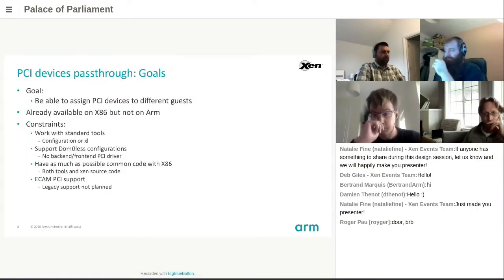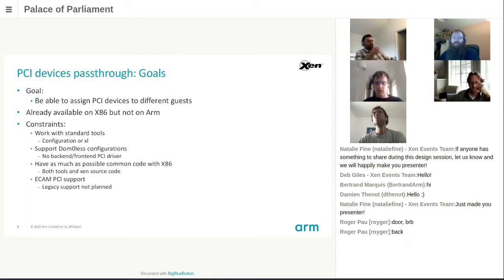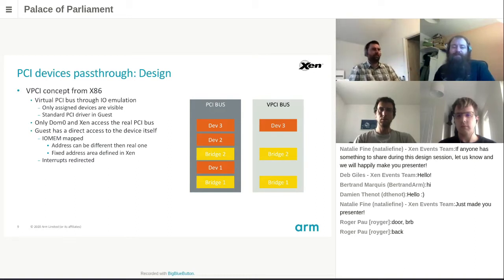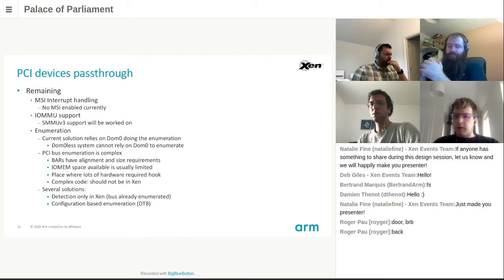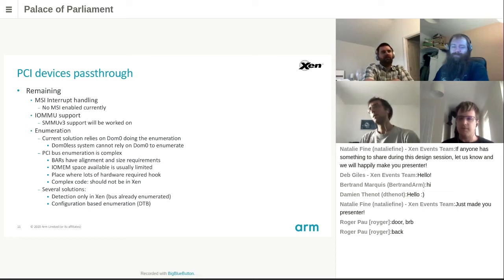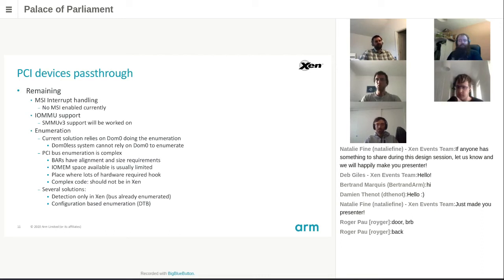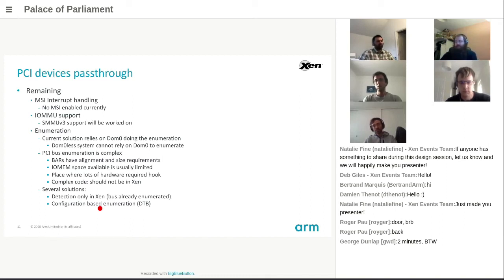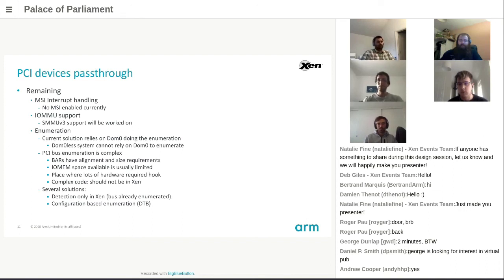Design Session - Xen PCI device passthrough support on Arm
Discuss of the current implementation and how some problems could be solved: - dom0less support - PCI enumeration - others ?